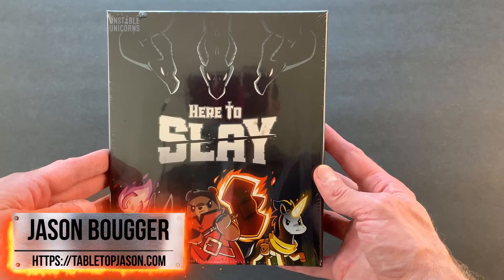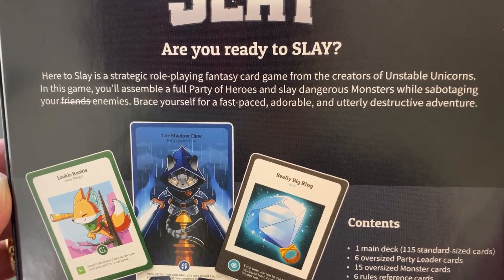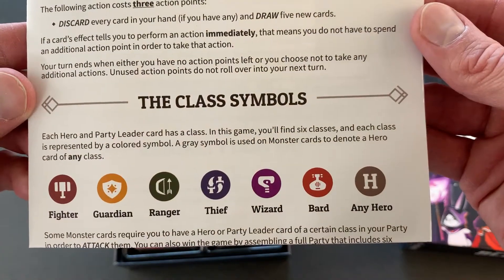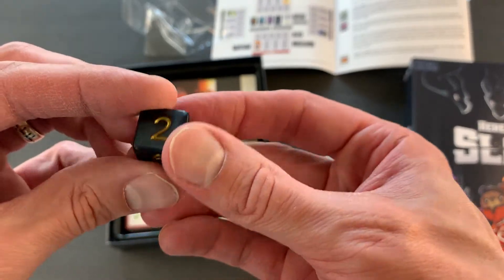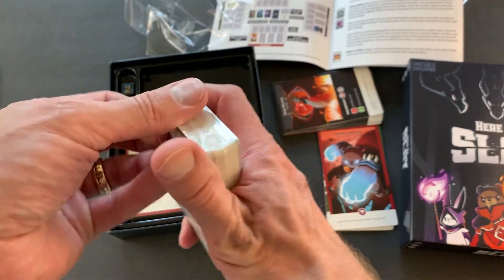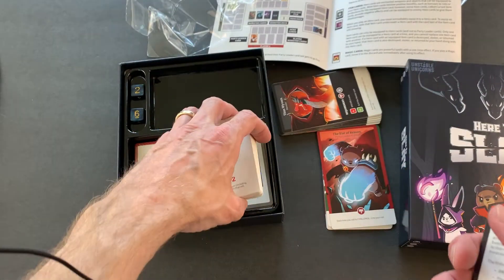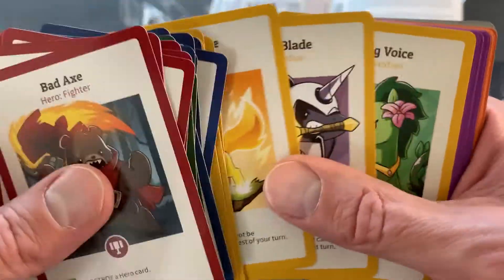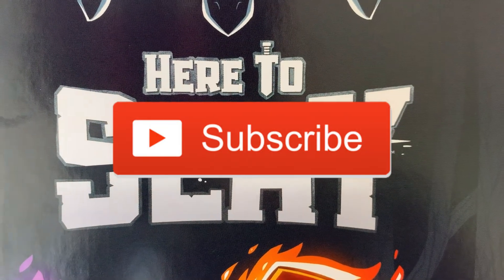Here to Slay by Unstable Unicorns | Game Unboxing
In this video, I open up Here to Slay, a game by Unstable Unicorns for 2-6 players, ages 10 and up.

From the publisher:

Here to Slay is a competitive role-playing fantasy card game designed to excite even the most strategic gamers without intimidating first-time players. In Here to Slay, you’ll assemble a full Party of Heroes to slay dangerous Monsters while working to avoid the sabotage of your friends enemies. The first player to slay three Monsters, or assemble a full Party with six different classes, wins the game!

Music obtained from Movavi Video Editing Suite

 here to slay review, here to slay unboxing, vincent baker